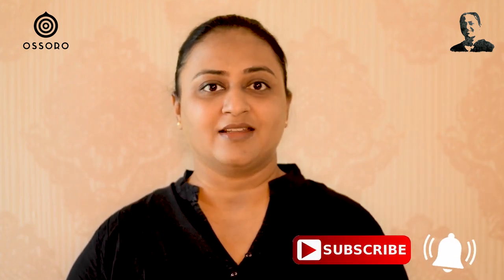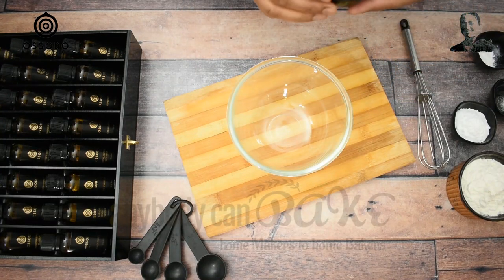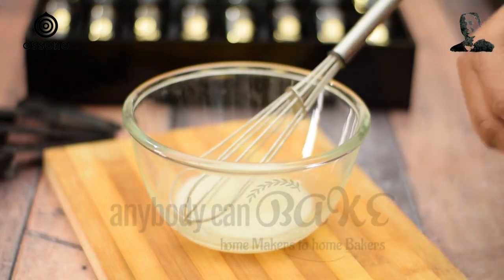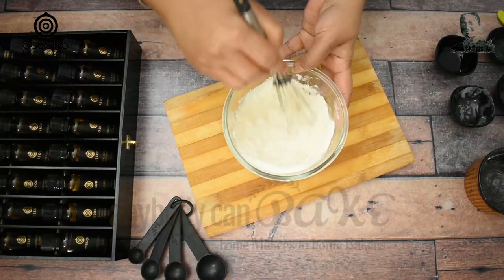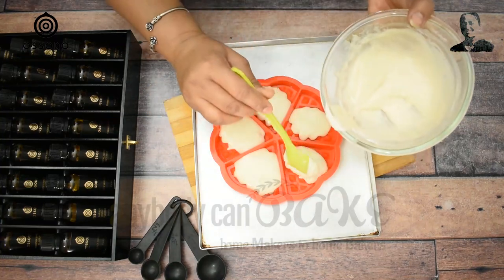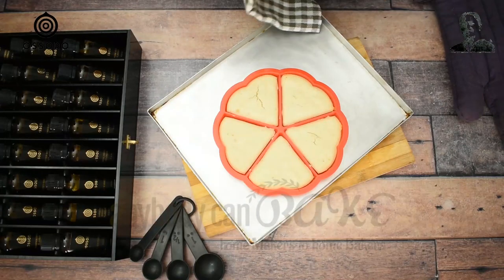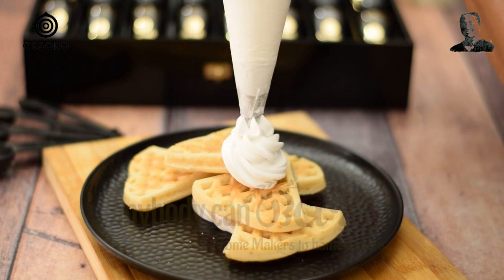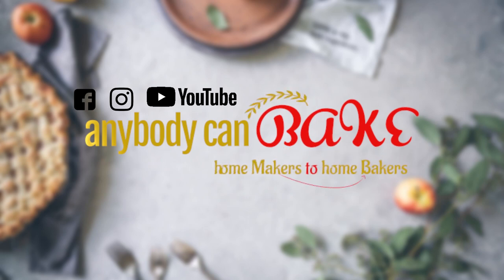Homemade Easy Waffle Recipe | How to Make Waffles from Scratch | Eggless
Ingredient List:
Flavour/Essence - 2-3 drops

Link to Ossoro Espresso Flavour
Link to Silicon Waffle Maker

Method:
1. In a bowl add 2 tbsp of any unflavoured oil. Add 20 gm powdered sugar to it.
2. Add half of the milk and whisk to mix everything.
3. Add 70 gm all-purpose flour, ½ tsp baking powder, and a pinch of salt.
4. Add the rest of the milk to make a smooth batter.
5. Add few drops of Espresso flavor. Mix and the batter is ready.
6. Fill the batter into the silicon mold and fill each cavity up to 3/4th.
7. Tap the tray and bake these in a preheated oven at 180 C for 10 minutes.
8. After 10 mint, unmould the baked waffles on a baking tray and bake at 180 C for another 5 min.
9. The baked waffles are ready.
10. Serve these with your choice of sauce and toppings.

Notes:
1. Every ingredient in the recipe and its quantity has its own significance. Do not alter them.
2. This recipe is a tried and tested recipe. Substitute the ingredient/s only at your own risk.
3. You can adjust the servings of this recipe in the “Recipe Card” and all the ingredients and their measurement will automatically adjust.

Our Recommend Tools & Ingredients